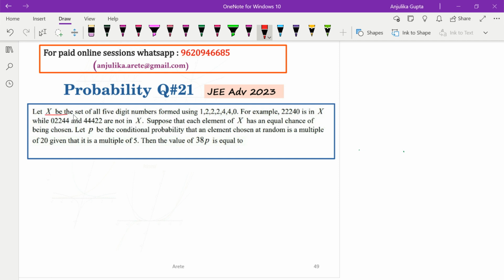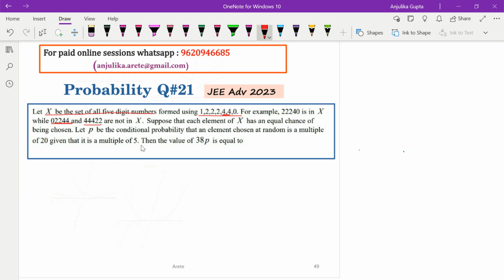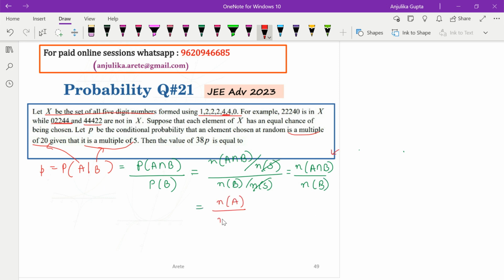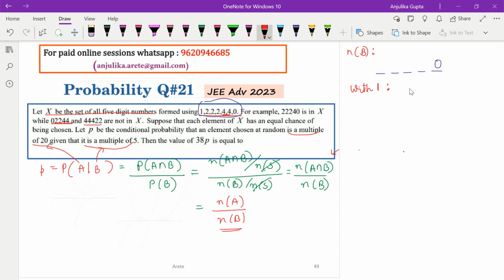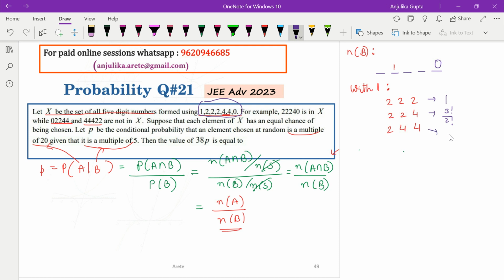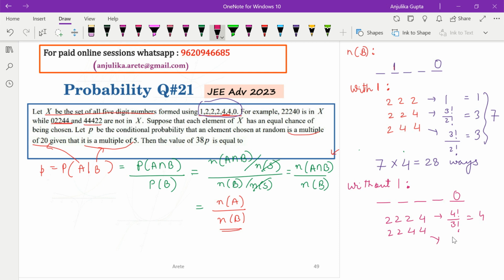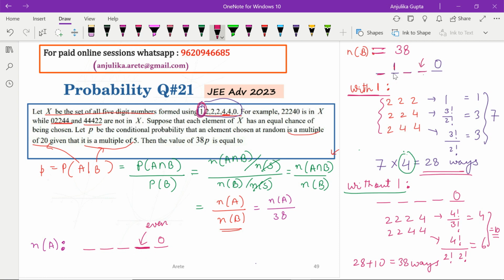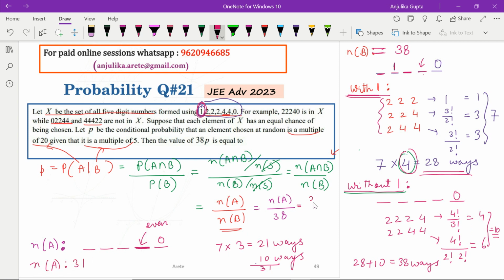#21 || JEE Adv 2023 || Probability || Problem and Solution